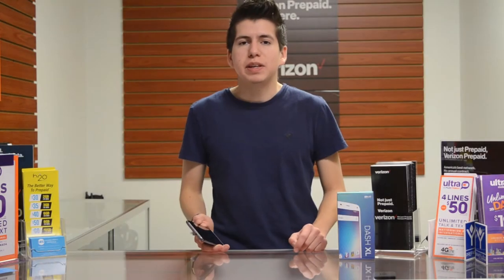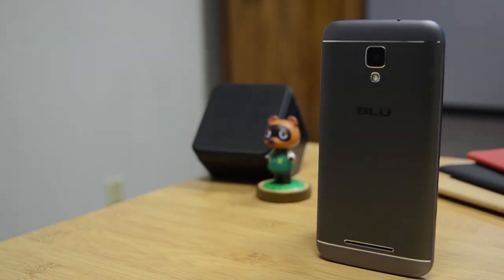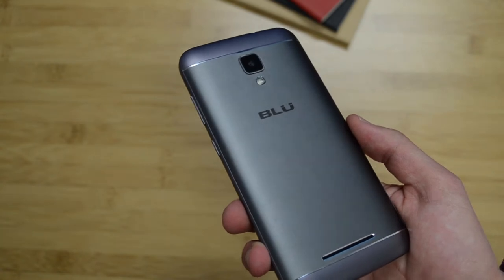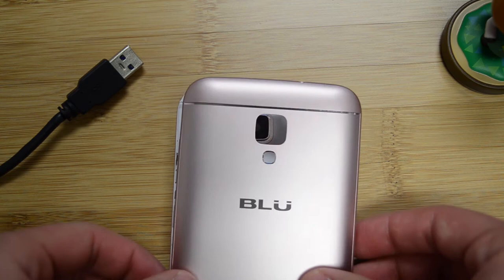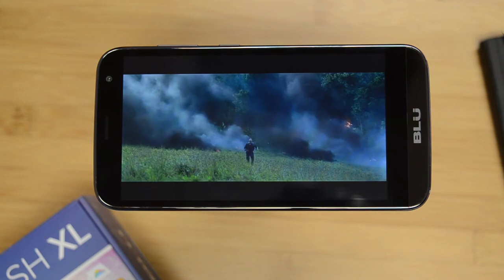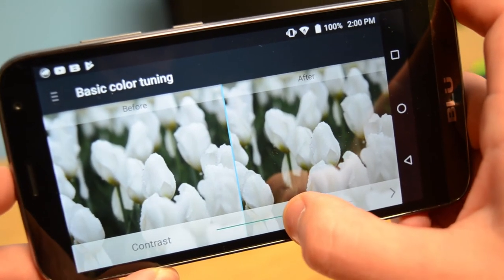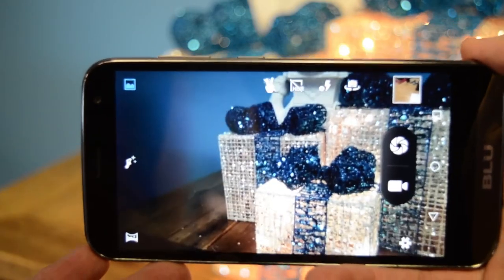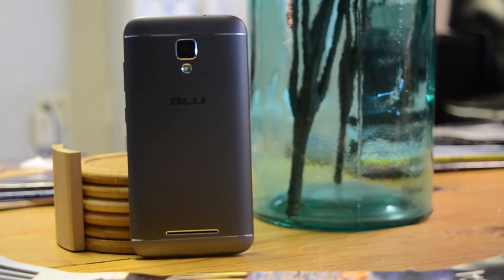BLU DASH XL REVIEW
Reviewing the BLU DASH XL

Video Editor: Amos Hernandez